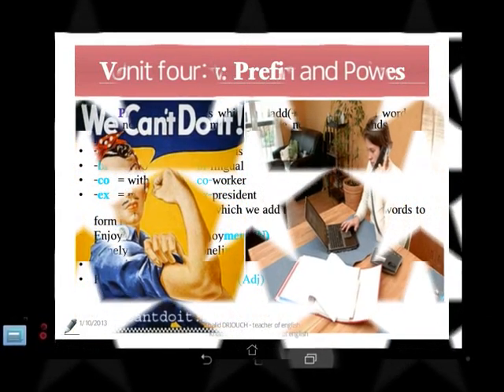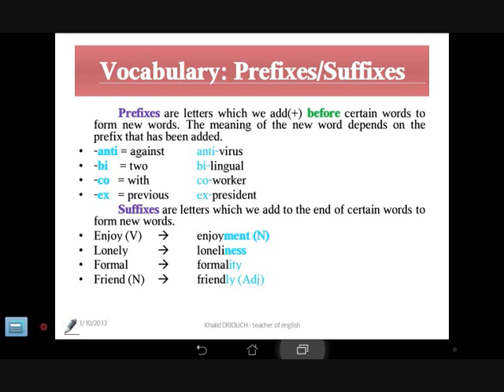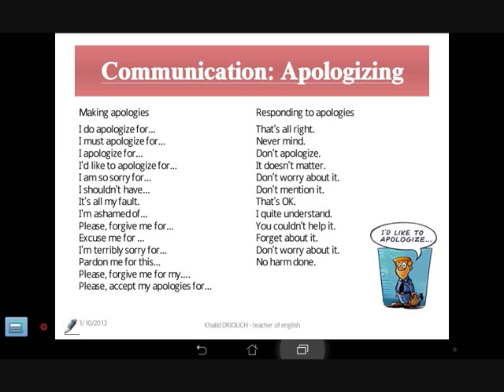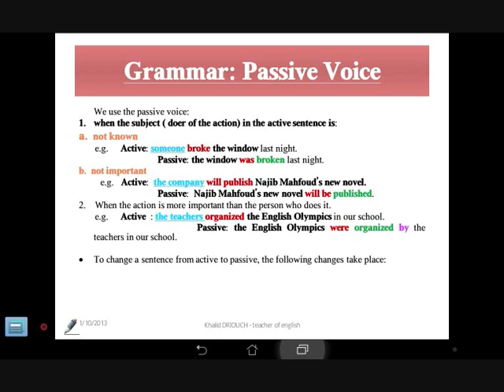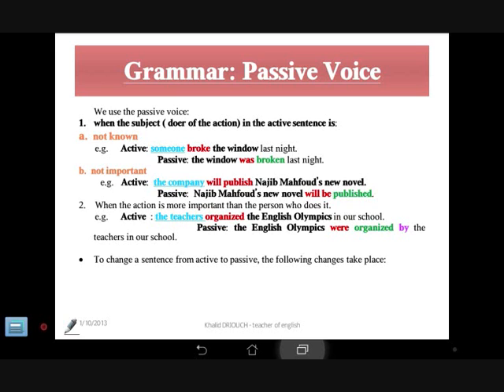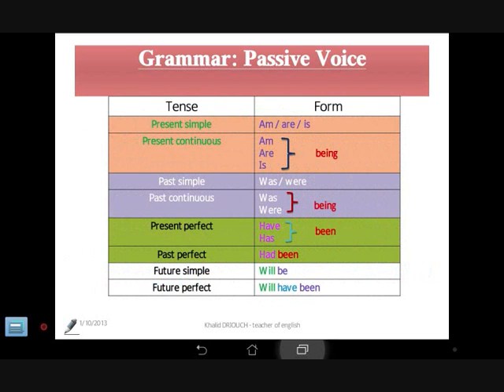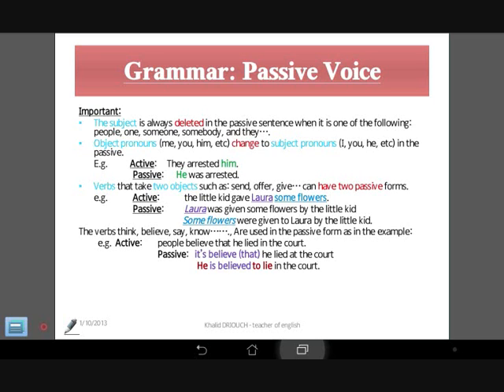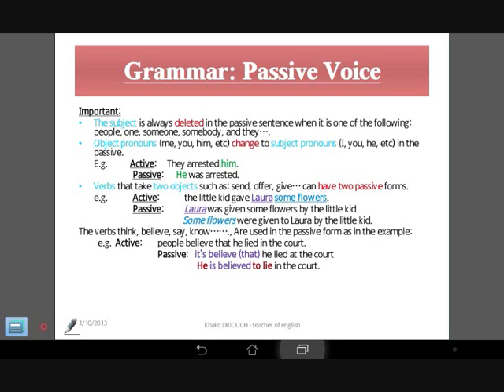2 BAC 2016 -- UNIT 4--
UNIT 4 " WOMEN AND POWER" for Bac students.